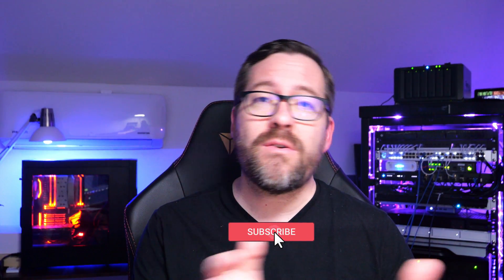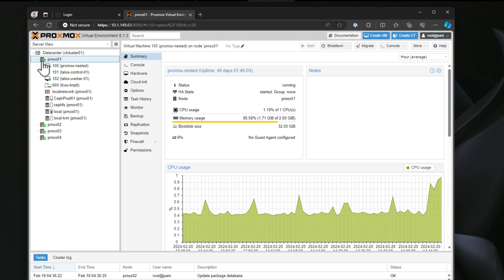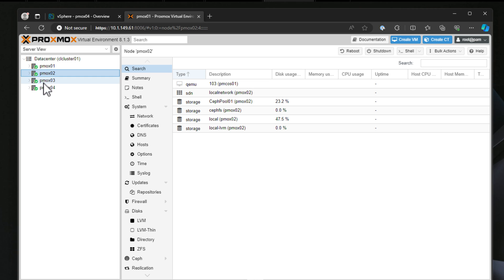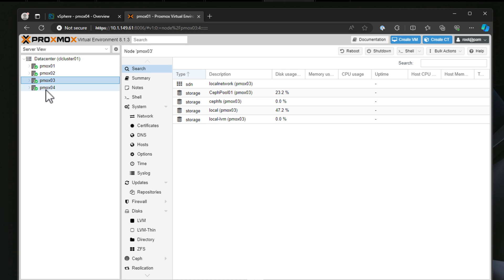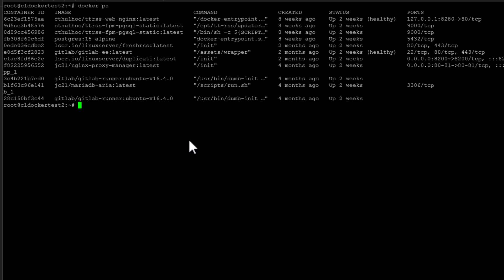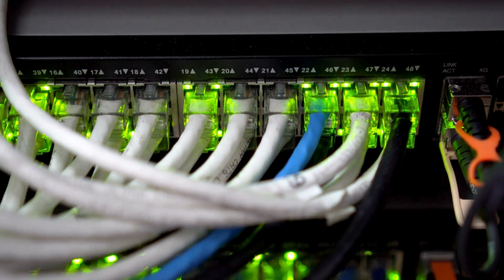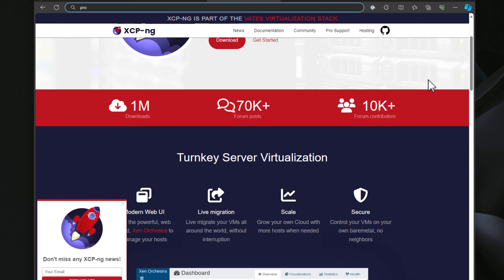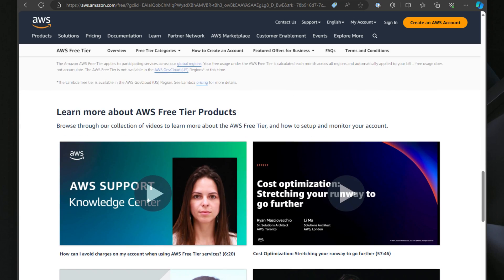Best Virtualization Projects in 2024 for the Home Lab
In 2024, it is a great time to start new virtualization projects in your home lab. In this video, we look at a few virtualization projects you can start in 2024 that can help learn new skills and technologies moving forward and, if you are a nerd like me, they are fun!

Introduction - 0:00
Nested Virtualization - 0:32
Setting up a virtualization cluster - 2:30
HCI storage - 3:46
Setting up a Docker container host - 4:38
Network virtualization - 5:37
Learning a different hypervisor - 6:41
Learning public cloud technologies - 7:48
Wrapping up and final thoughts - 8:30